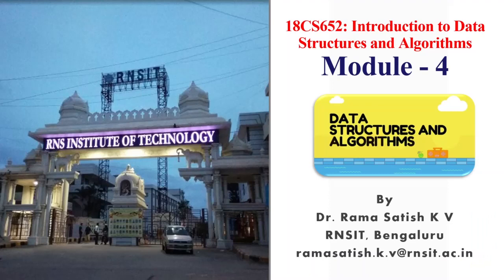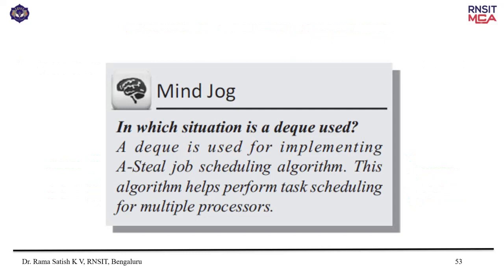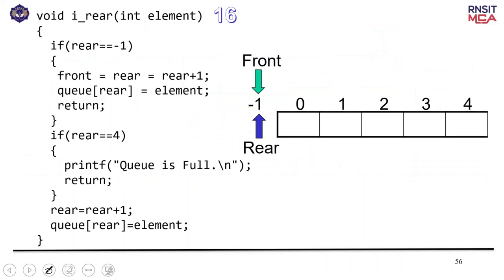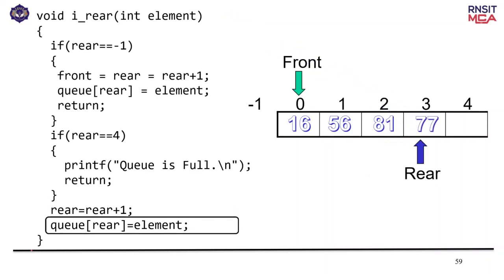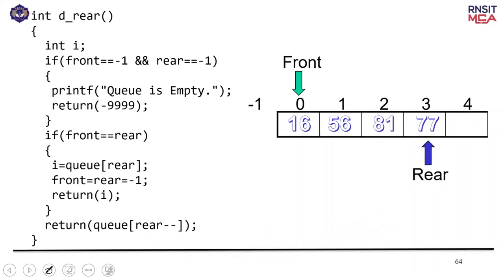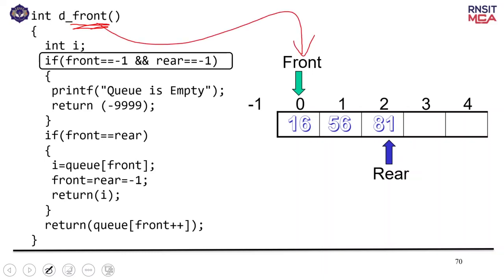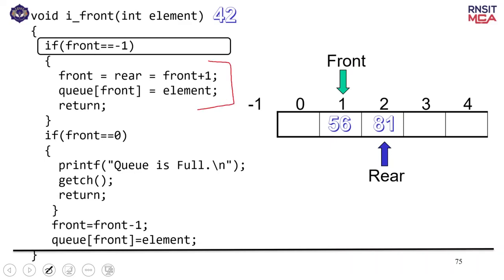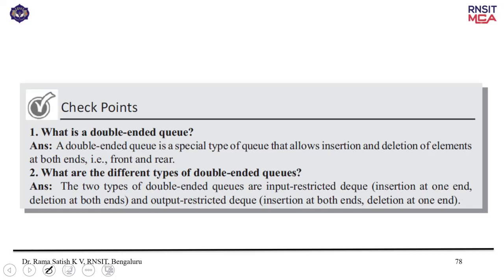26Jun2021 : Double Ended Queue